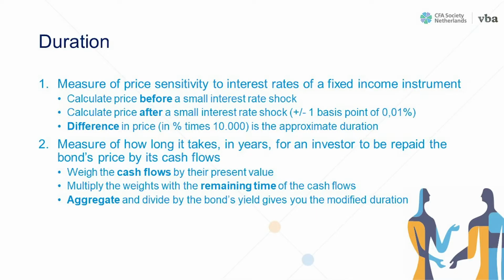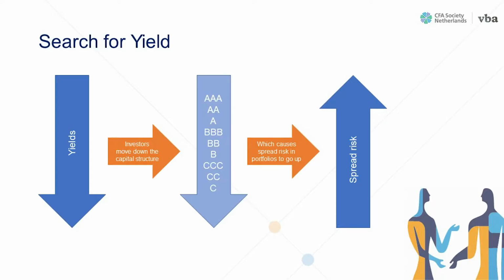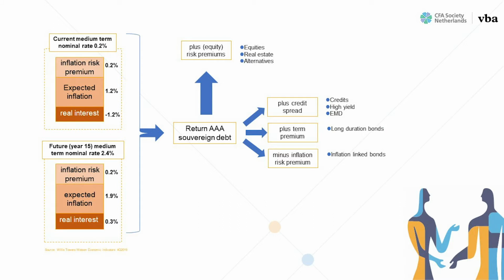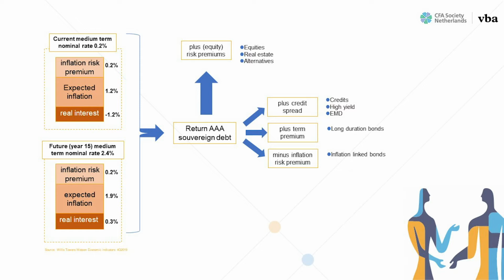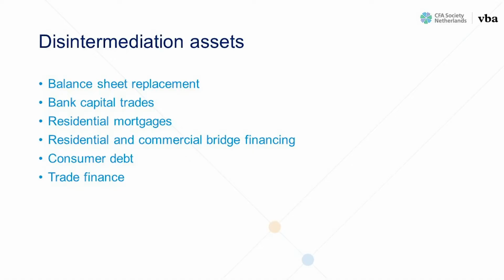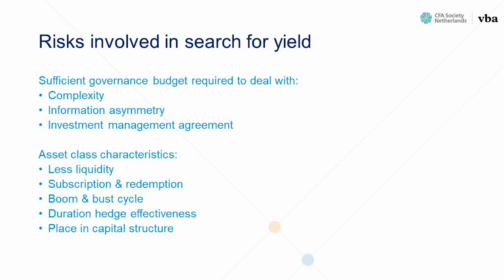Search for Yield Module